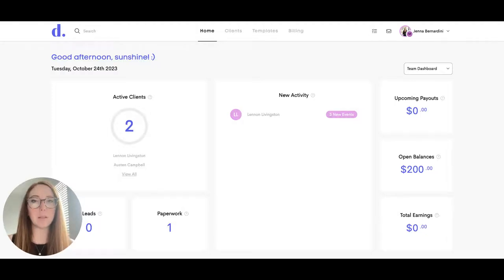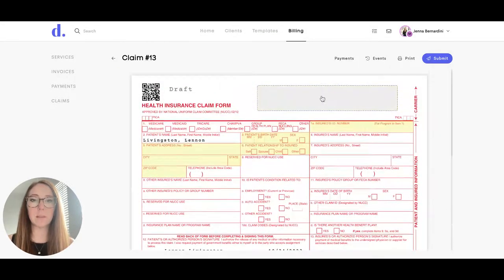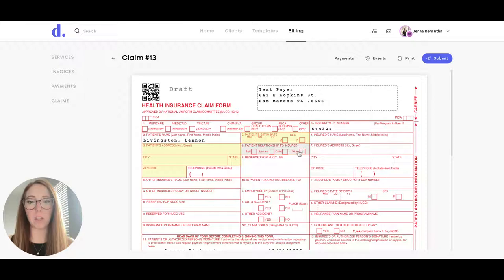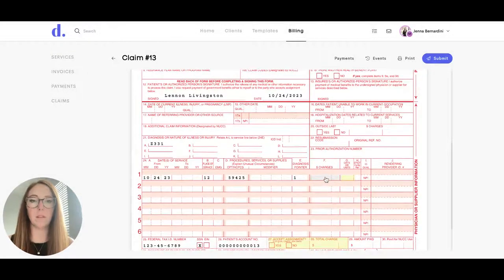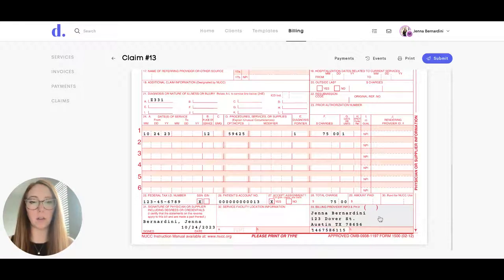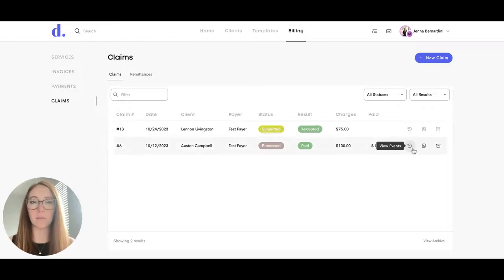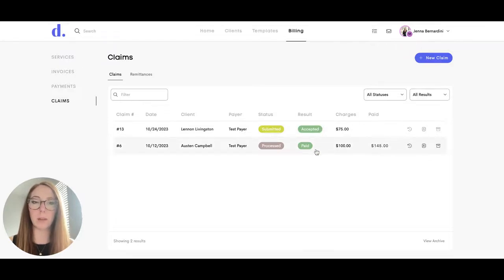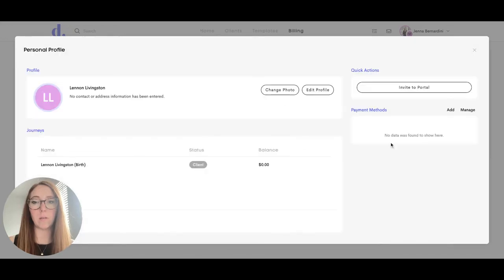Submitting a Claim in Doulado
Streamline Your Practice: Master Insurance Claims with Doulado! 🌟

Doulado does require an annual subscription to a Team plan, or an Impact plan in order to turn on the claims processing feature.  If you are interested in learning more and seeing if will work with your payers, please reach out to . If you already have an annual subscription, and would like to turn on the feature, we can gather some more basic information and get that feature turned on for you!

For dedicated doulas, caregivers, and holistic practitioners, managing insurance claims is a crucial part of your practice. In this video, we'll guide you through the simple yet powerful claims feature in Doulado. Discover how to effortlessly submit insurance claims, freeing up valuable time so you can concentrate on what truly matters—taking exceptional care of others. Say goodbye to administrative hassles and hello to a streamlined, empowered practice! 🏥✨

Are you a passionate professional seeking simplified solutions for your practice, including insurance claims? Doulado understands the unique needs of doulas, caregivers, and holistic practitioners. Our platform empowers you to navigate the complexities of insurance claims effortlessly, ensuring you focus on your clients' well-being.

Join us on this journey and simplify your practice with Doulado's claims feature. Watch now to learn how to effortlessly submit claims electronically, manage the claims, and view the claim events!